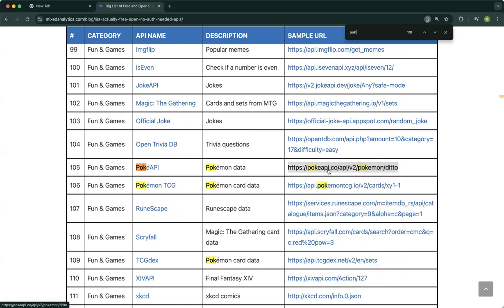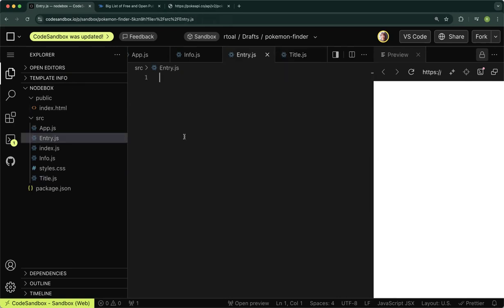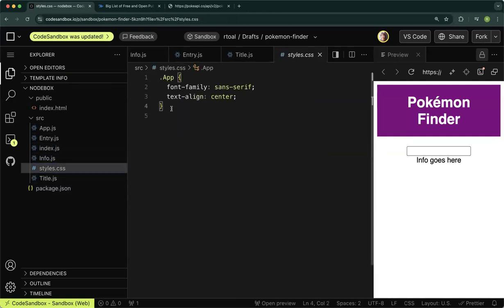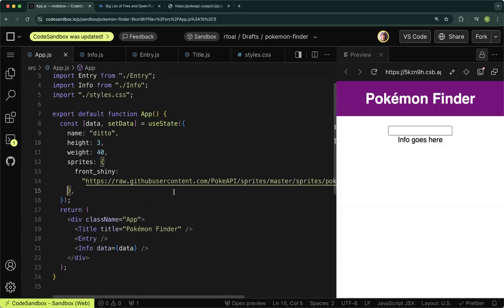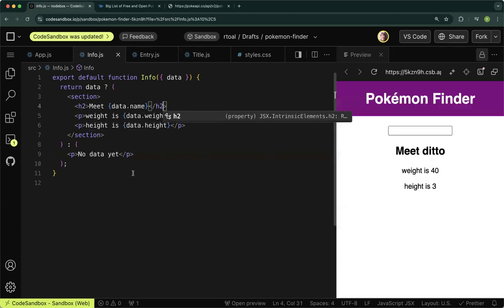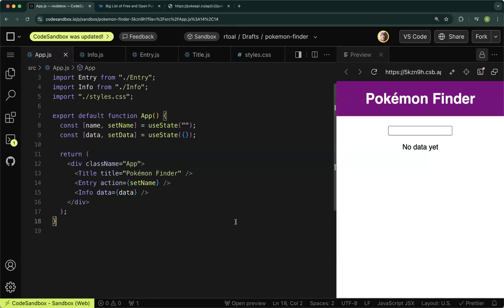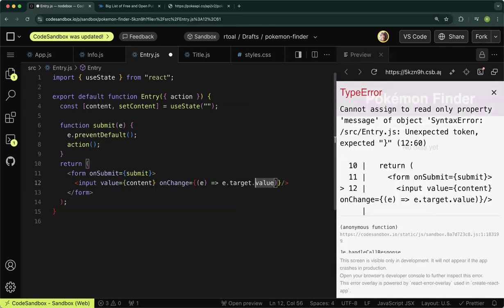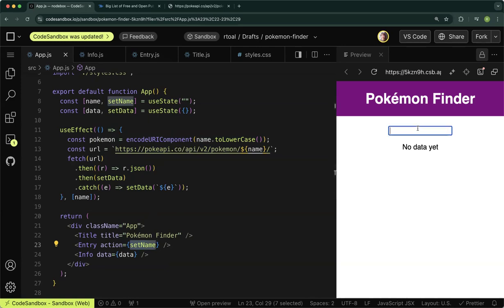Beginning React 4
In this video, we build a React app in which one can enter the name of a Pokémon into a text entry component, and information about the pokémon is fetched from the popular PokéAPI and displayed.